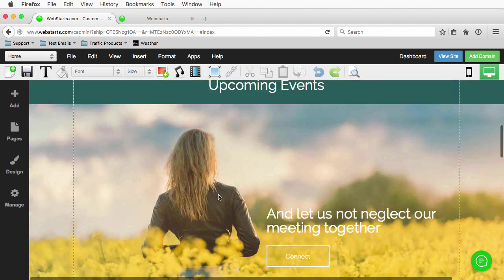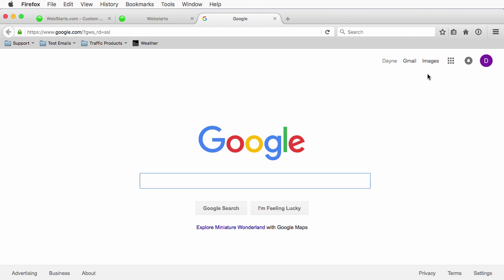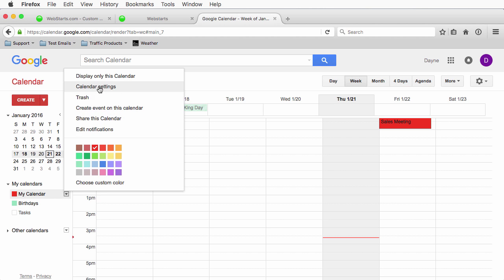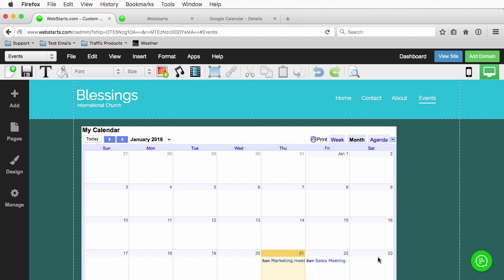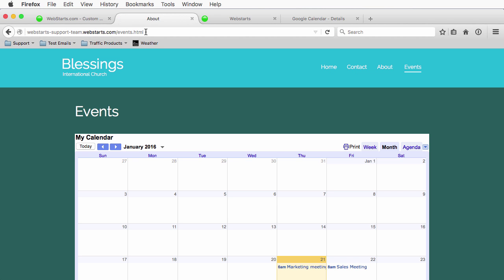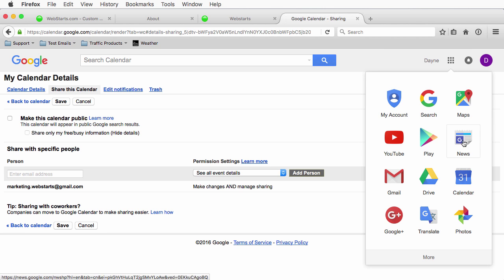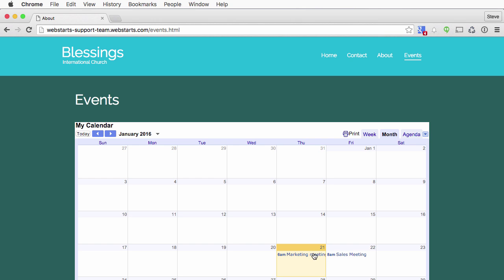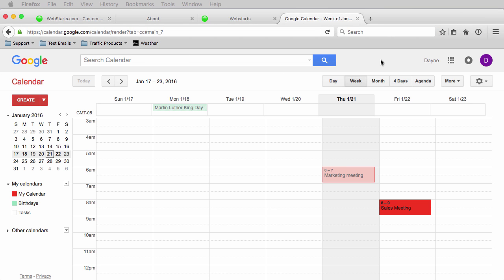Add a Google Calendar to your WebStarts Website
Quickly and easily embed a Google Calendar on to your website built